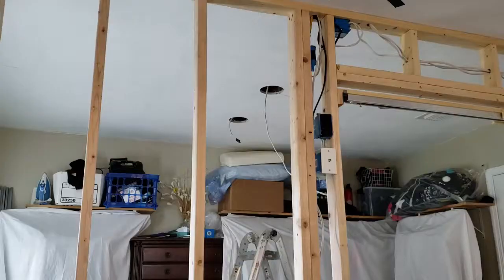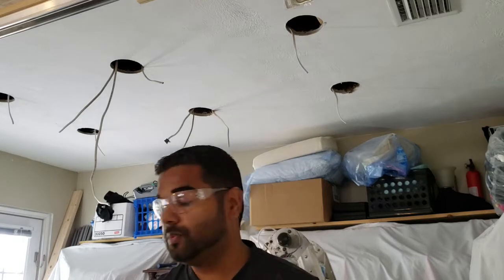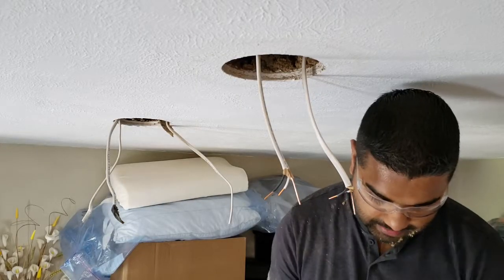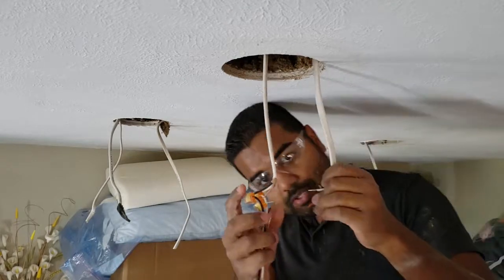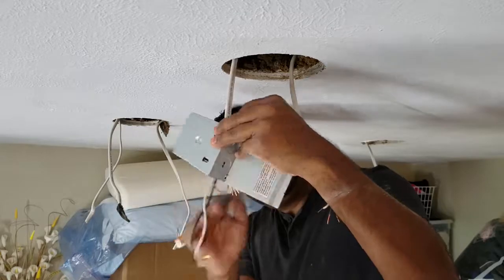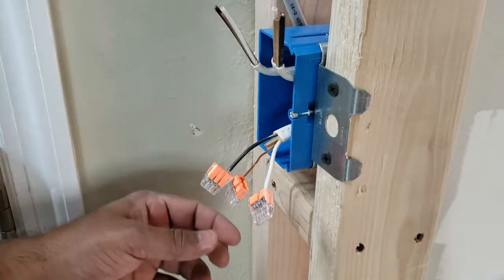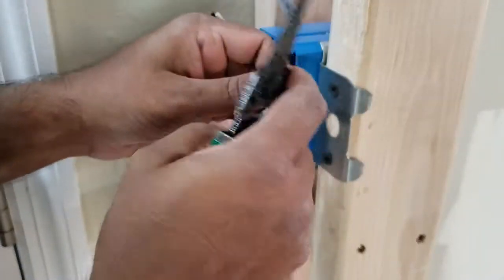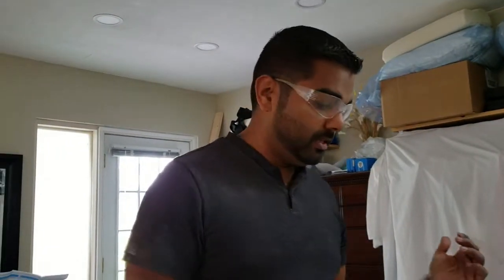LED Pancake Light Install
Week 3
Master Closet Project Lighting Installation

You might call these pancake, pot lights, wafer lights, can lights, or just ceiling lights. I have installed them in the dining room, office, and now the master closet. In the theater room project, we used 4" mini can lights. Boy do I wish I knew about these pancakes before that project! These have a Greater light output, better light distribution, lower energy use (13w), increased flexibility in positioning (can be installed in extremely shallow spaces), and are much easier to install. I would absolutely recommend these over traditional "can" lights!

Supplies:
6x Lithonia LED Wafer Lights 3500k (warm-ish color)
Cerro 14/2 Copper Wire
Electrical boxes
Lutron Dimmer switch

Cool Tools:
Labor Saving Devices Hole cutter

Project Time:
5 hours (including prep and a Home Depot run!)